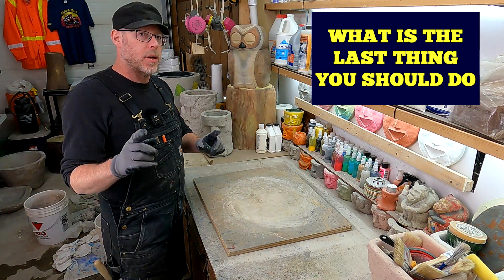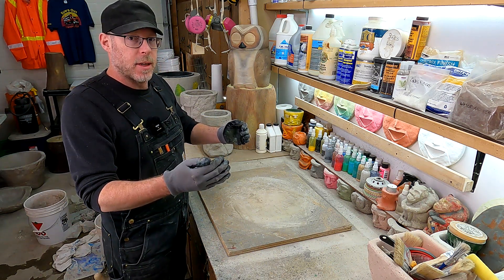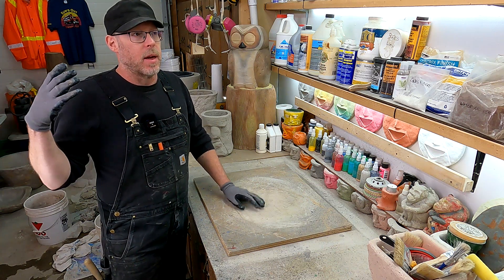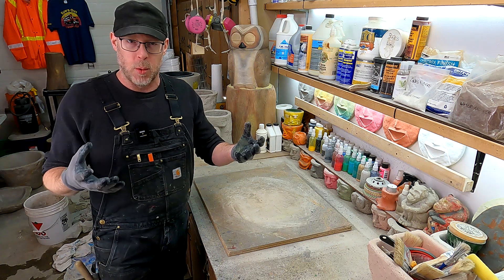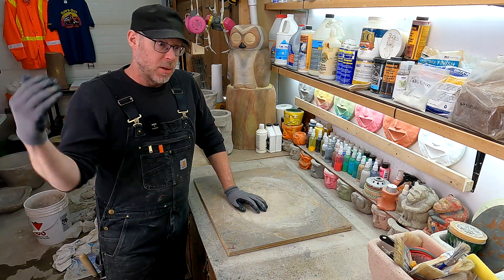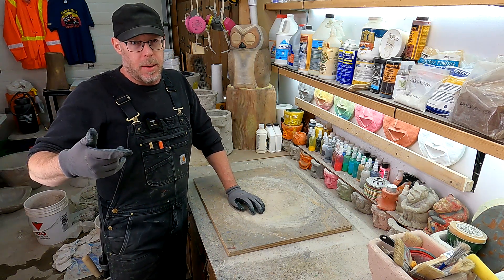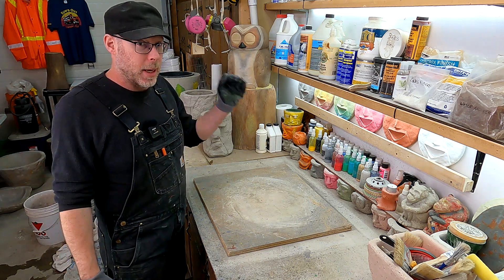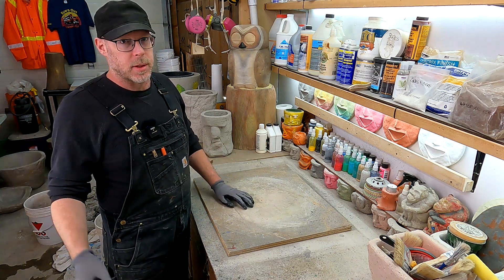What is the Final Step Before Pouring a Concrete Slab?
There are steps you should follow when getting ready to pour a concrete slab, like checking your forms and levels. But this is the last step you should do before placing the concrete - saturate the substrate.  Before placing the concrete, you want to wet the area enough to reach what is known as SSD - Saturated Surface Dry.

Saturated surface dry means exactly that - the substrate (most commonly gravel on dirt) has been saturated with enough water that it can absorb no more. With that much water added, there could be pooling water but that is not good for new concrete.  So the surface of the substrate needs to dry enough after wetting the area to not have any pooling water. Saturated substrate, surface dry conditions.

This SSD technique is used to prevent the substrate from stealing all of the water away from the wet concrete mix. This water needs to stay in the mix for the chemical actuation process of the hardening and strengthening of the final concrete slab.  If a dry substrate steals the all of that water, which it can and will if you let it, it will compromise the finished strength of the concrete, it will compromise the initial set up time and how well it can be troweled and finished.

Skipping this final step in preparation of pouring a concrete slab is one of the biggest mistakes to make and one of the easiest ones to correct.  It takes does not take very long and makes a substantial difference in the overall strength, durability, and lifespan of your new concrete pad.